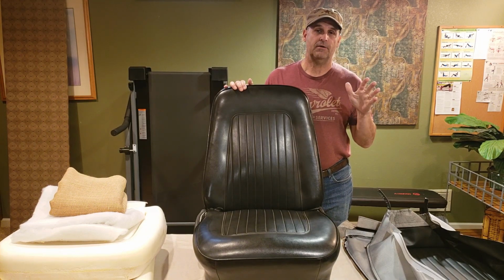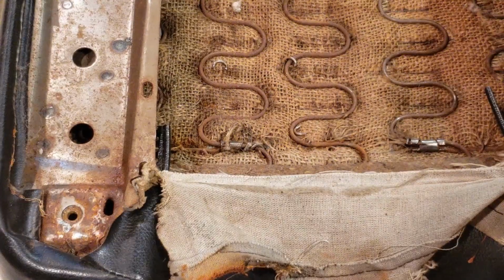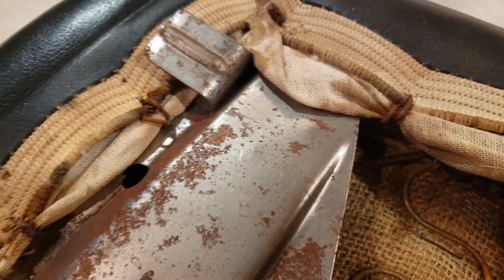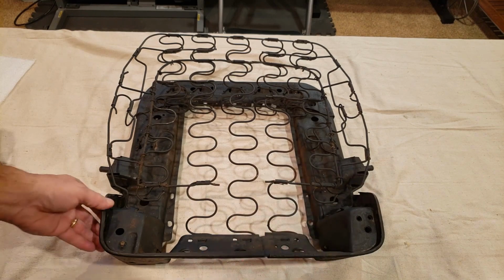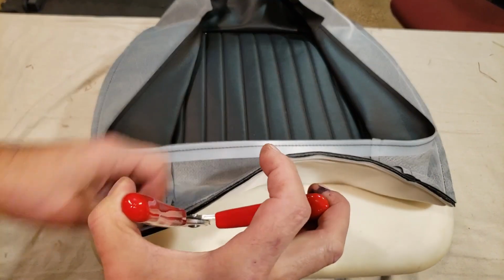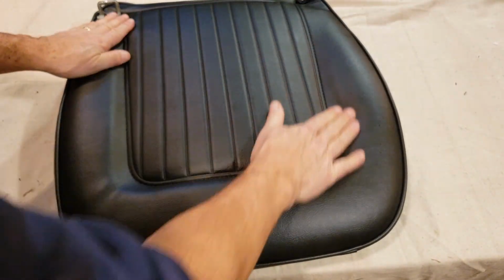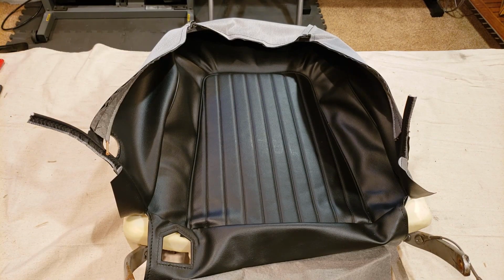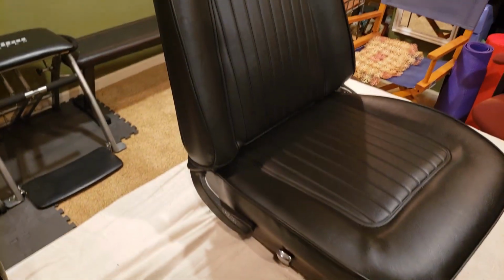How to Re-Upholster Your Car Seats! You Can Do It! DIY!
I show you how to re-upholster your car seats from dis-assembly to complete installation of new burlap, foam and seat covers. I re-upholstered my bucket seats from my 1968 Camaro 1st Gen F-Body, but the techniques I show you can be used on other Makes and Models including Firebirds, Chevelles, Corvettes, Trucks, etc. YOU CAN DO IT!
I Purchased the Seat Foam, Seat Covers, Hog Rings and Tool
I purchased the Burlap and Batting from my local Joann Fabrics store.